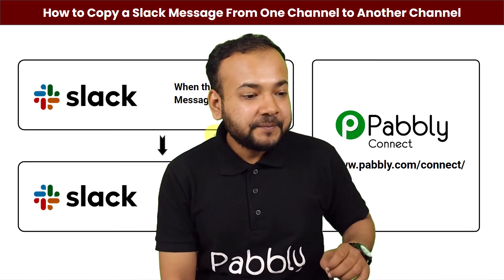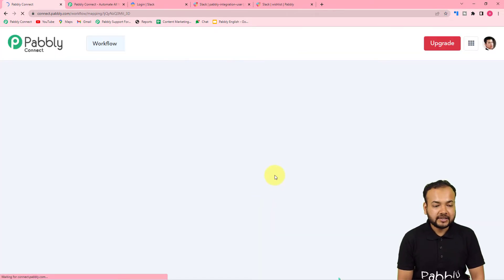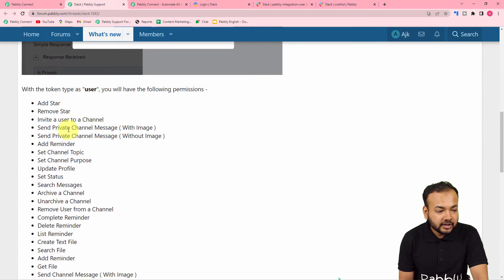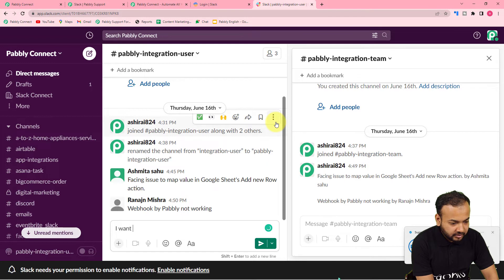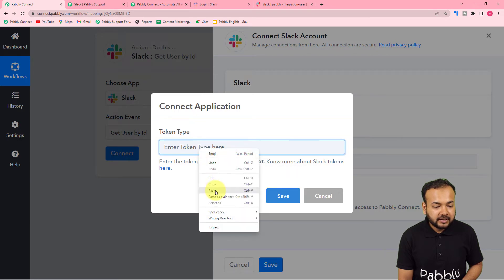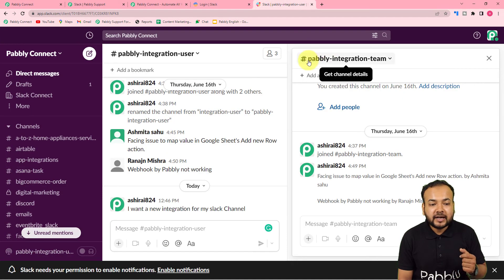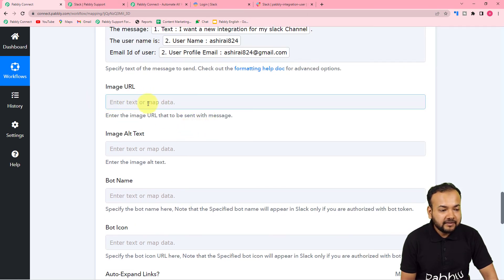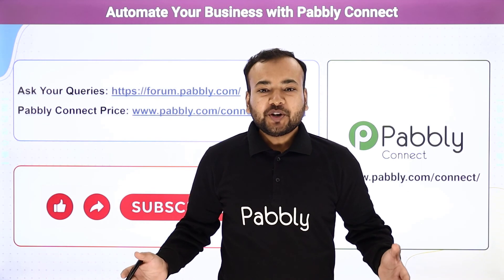How to Copy a Slack Message from One Channel to Another Channel Automatically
In this video, we'll show you how to copy a Slack message from one channel to another channel automatically using Pabbly Connect. This is a great way to keep your team organized and communicate more efficiently.